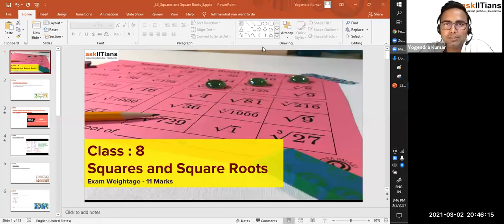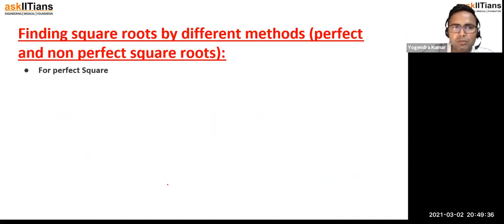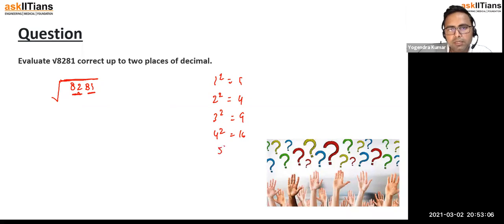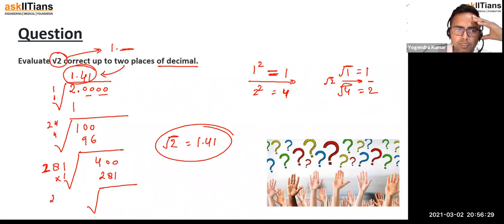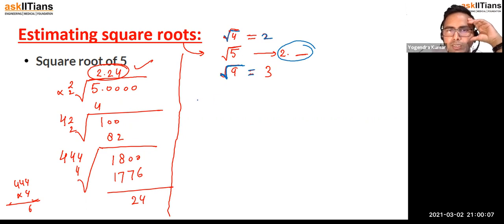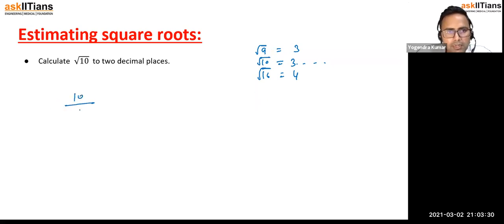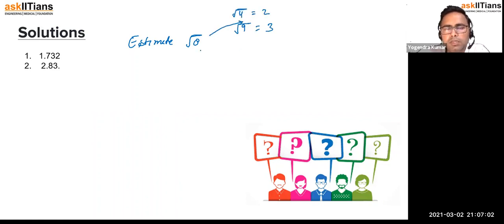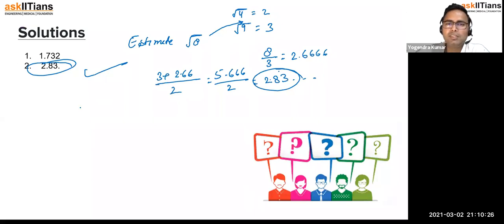Estimating square roots | Lecture-3 | Squares and Square Roots | Maths | Grade- 8|JEE|NEET|Olympiads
🌟 Introducing AskIITians YouTube Channel Playlist for Class 8th Math - Squares and Square Roots🌟
Yogendra sir has explained Squares and Square Roots | Finding square roots by different methods(perfect and non perfect square roots)

For more information on Linear Equations in one variable, refer to our revision notes on Class 8 Maths